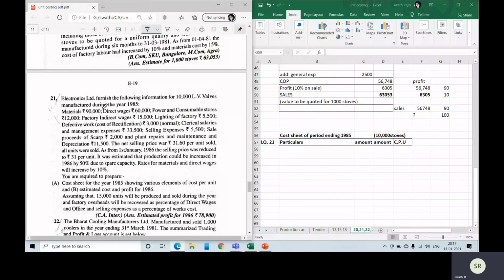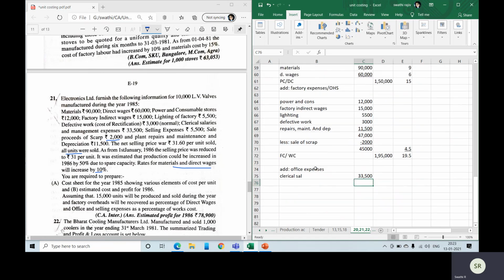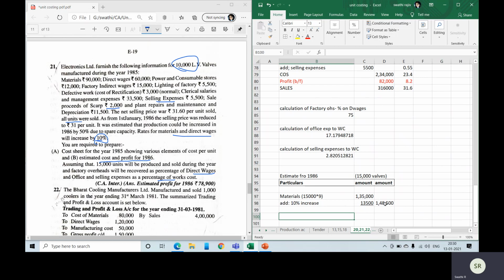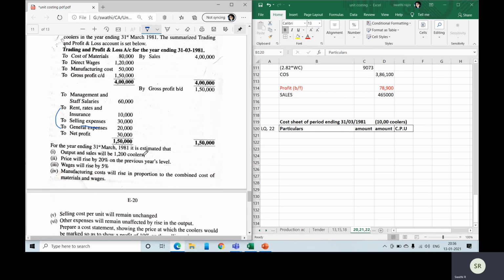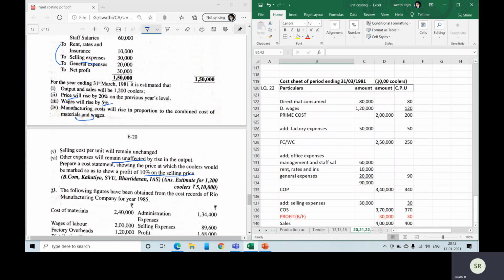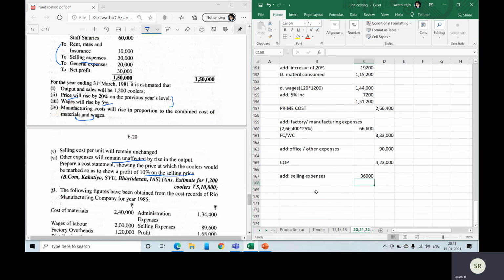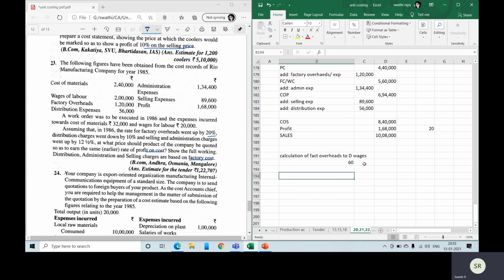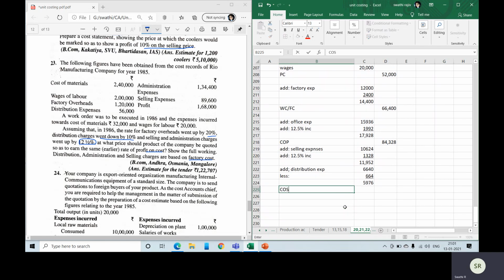Unit costing 21,22,23